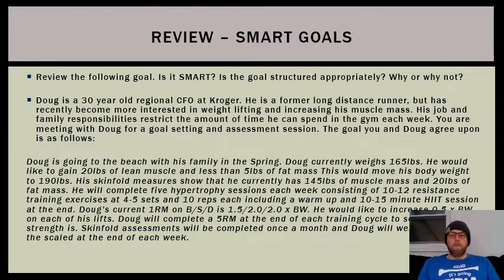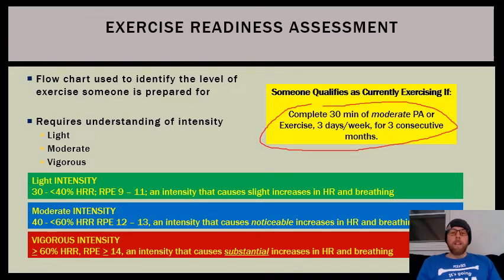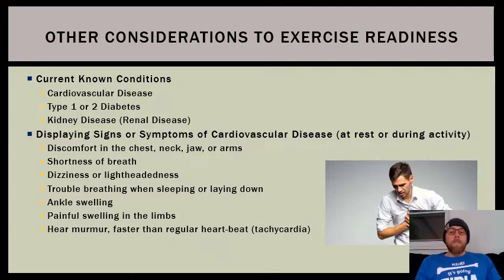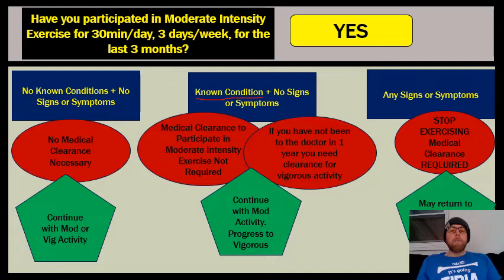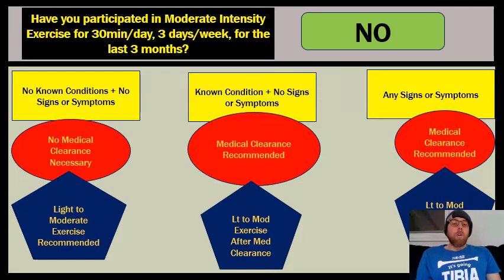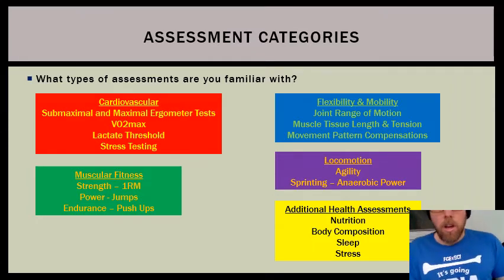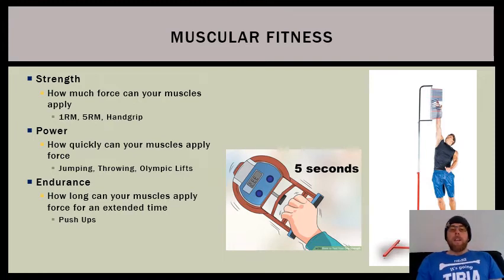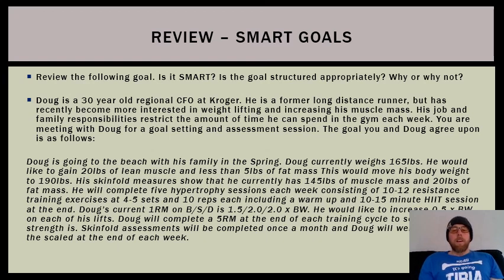EXE244_Lecture9_Assessments